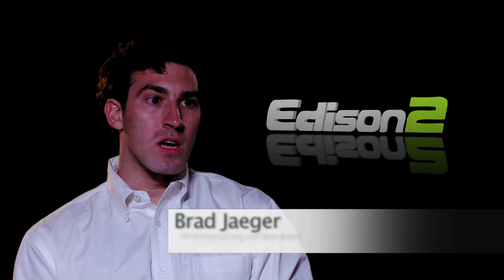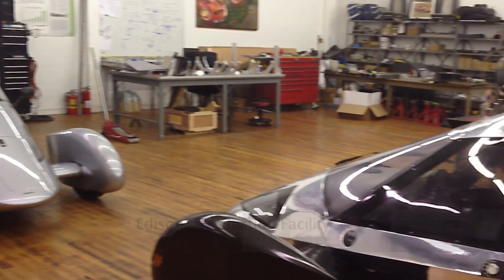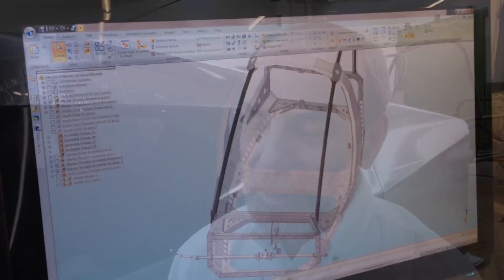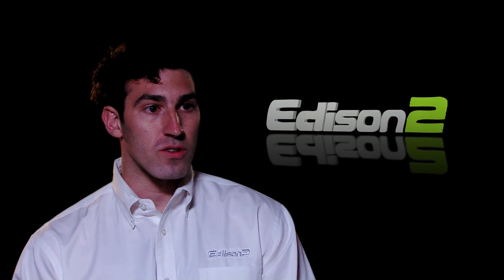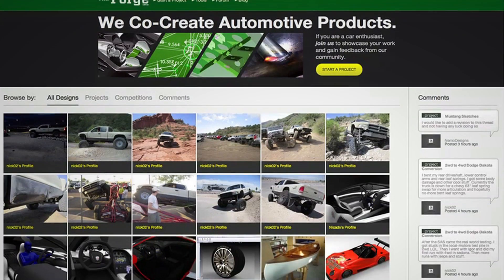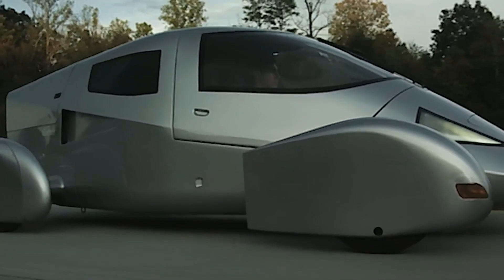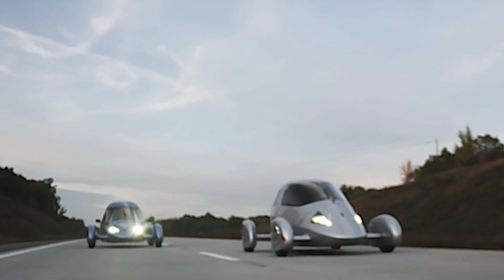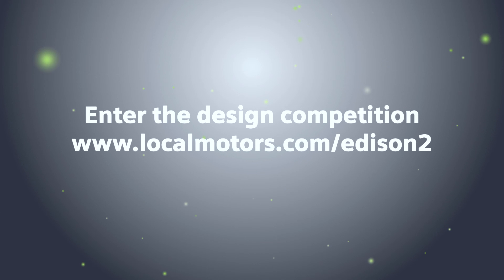Edison2 Design Challenge Video 2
X Prize Winner, Edison2, and Solid Edge Design1 are challenging the Local Motors Community to come up with new designs for components of their Production car, the VLC (Very Light Car)